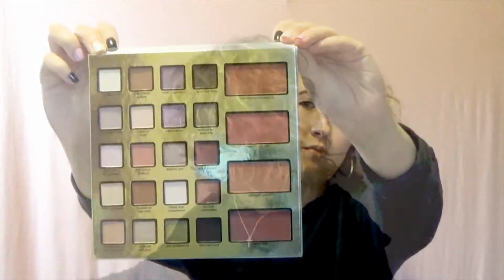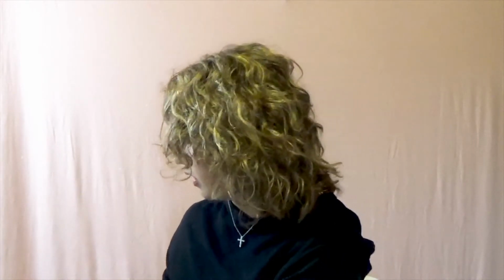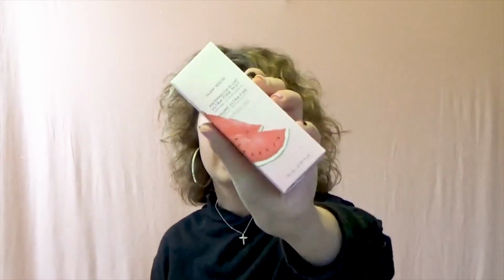Collective Haul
In this video, I will be sharing my collective haul.